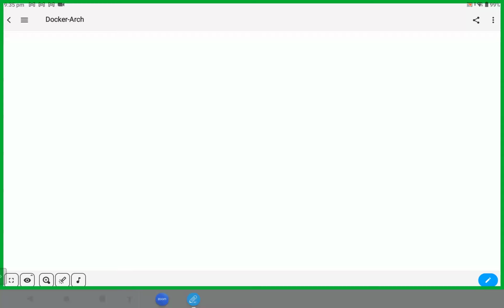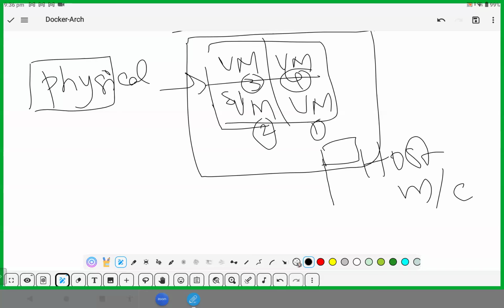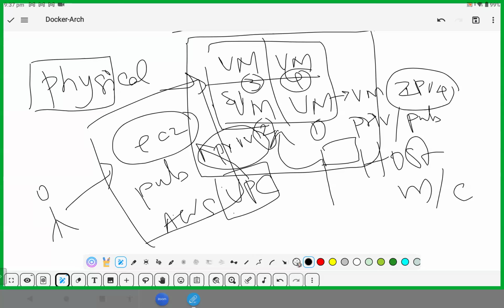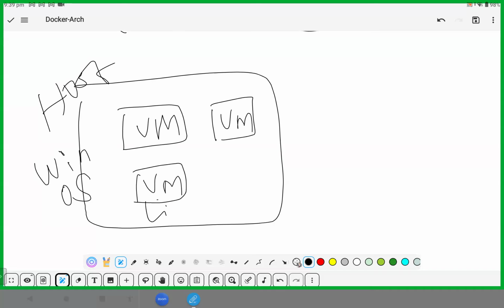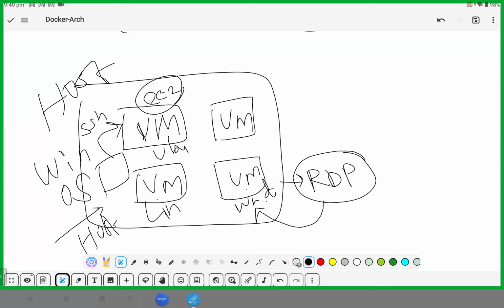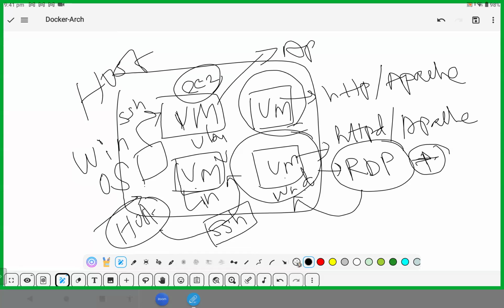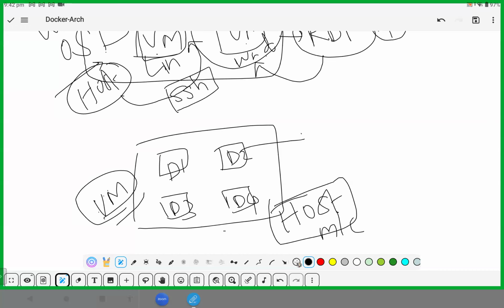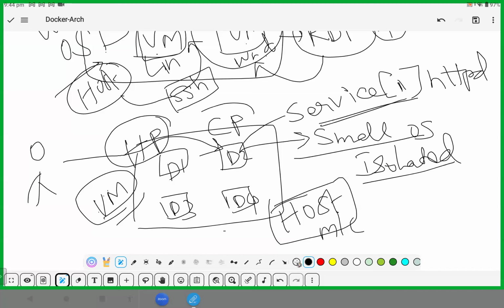Docker VM Host Port Container Port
Comparison of Physical Machine and VM
How to access a service running in the VM
Difference between a VM and Container
How to access service running in Docker container
Difference between Host port and Container port